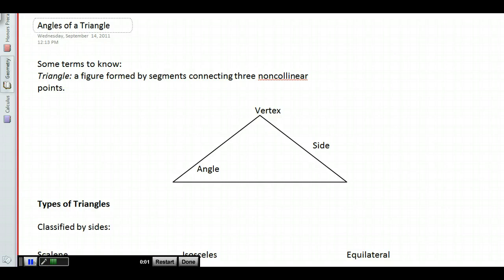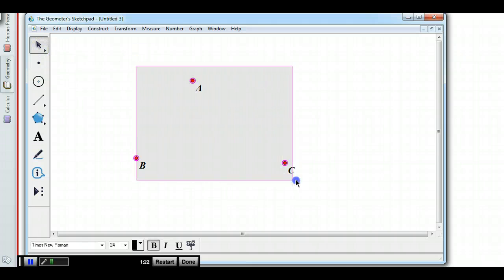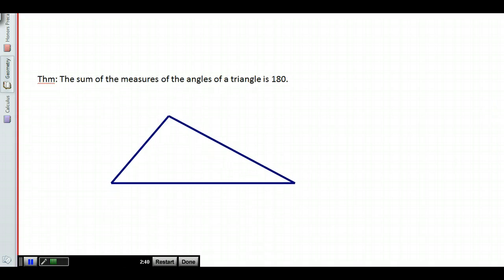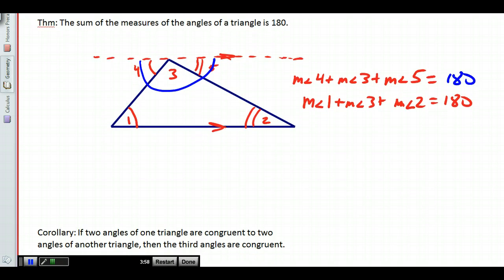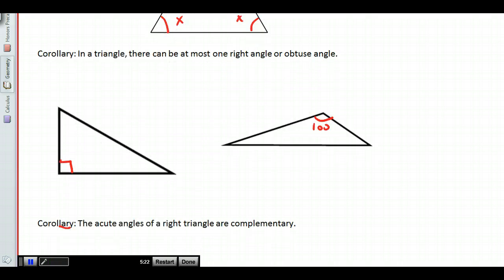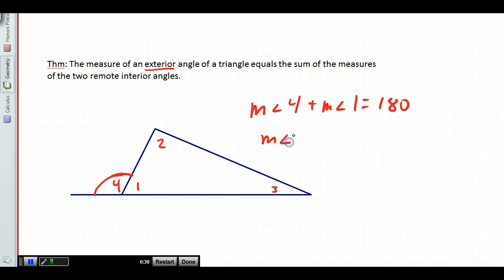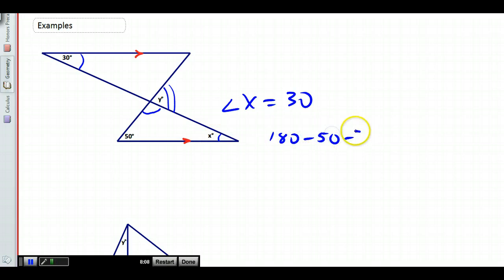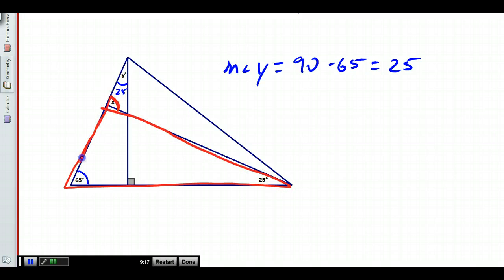Angles of a Triangle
How to classify triangles, and some important theorems involving the angles of triangles.